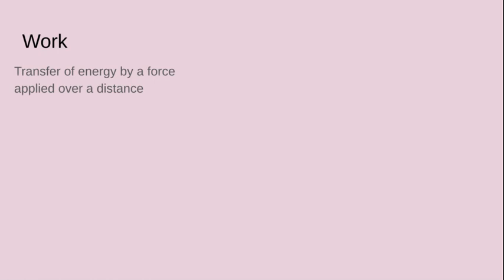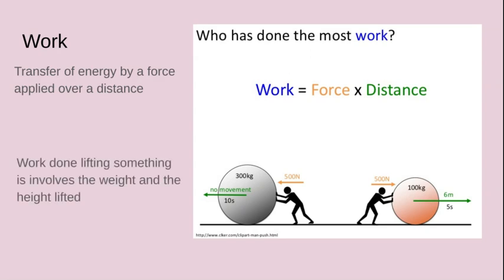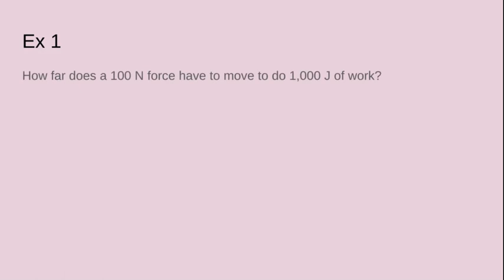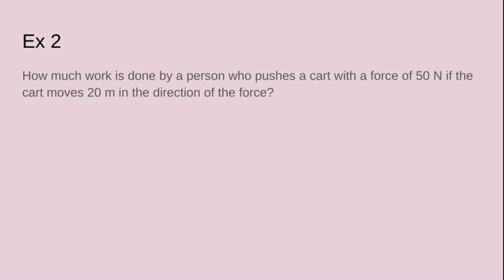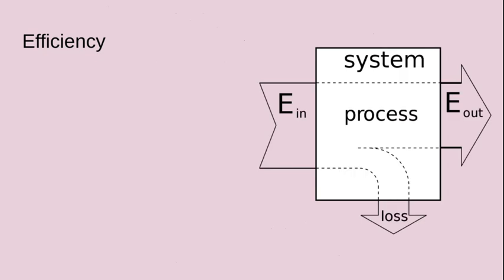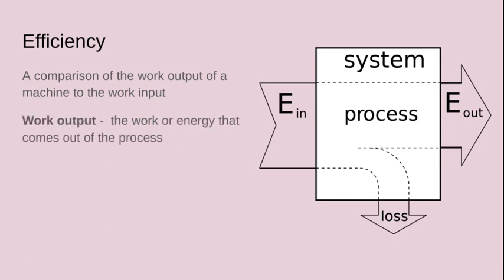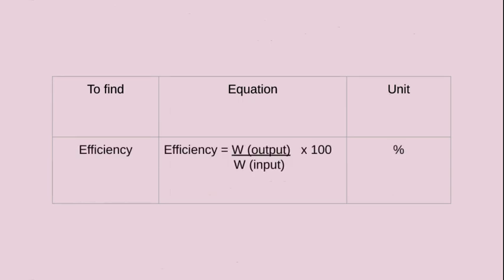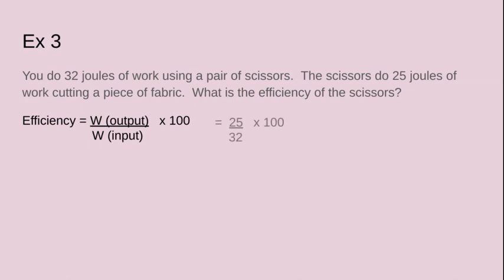Science09 - Work and Efficiency